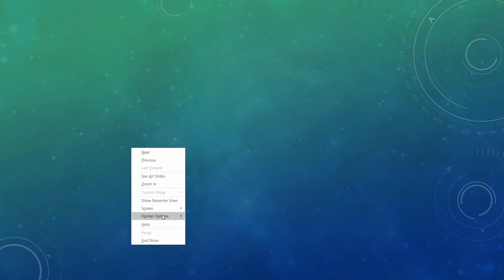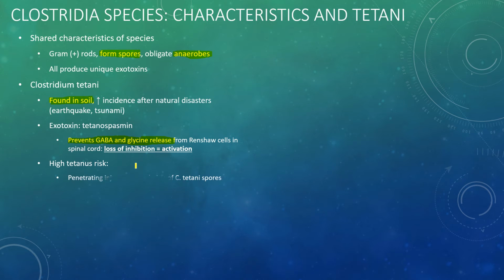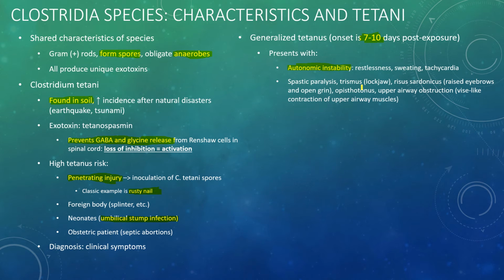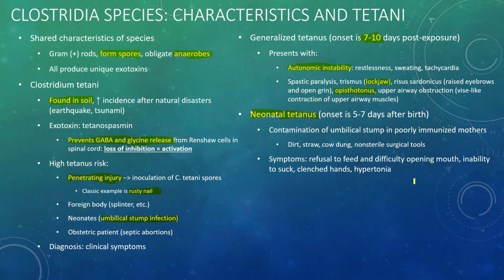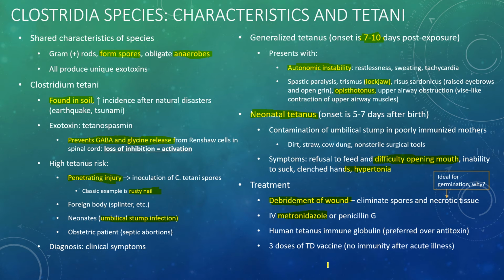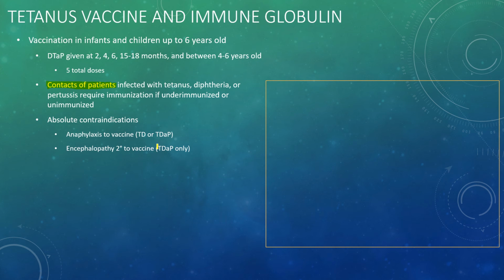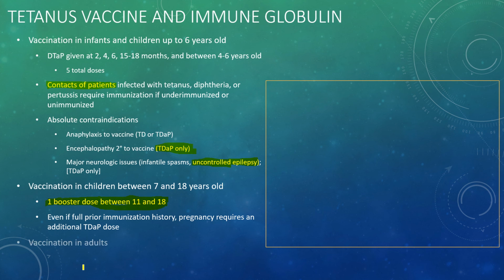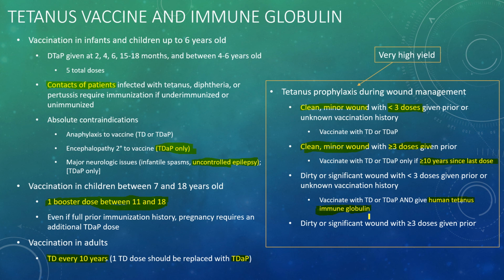Microbiology Presentation Video 10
Extreme USMLE Coaching presents to you a didactic about Clostridium tetani + vaccine. This is our tenth video in our Microbiology series. If you enjoyed this presentation, please visit our and sign up for a full course where you'll have access to all our complete study materials and one-on-one coaching! Be sure to "like" us on Facebook for more practice USMLE cases and information about the field of medicine Twitter: @KIyerMD @JDasMD